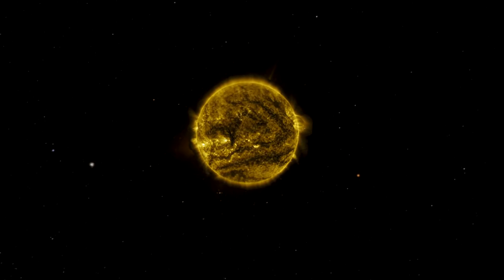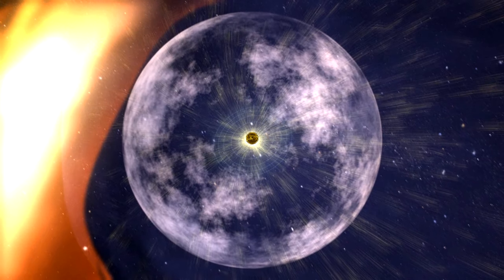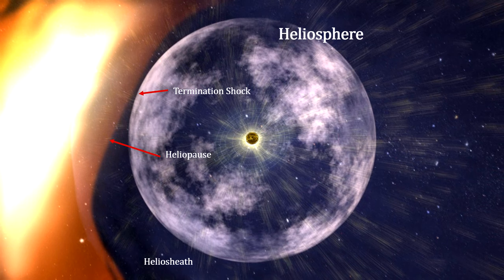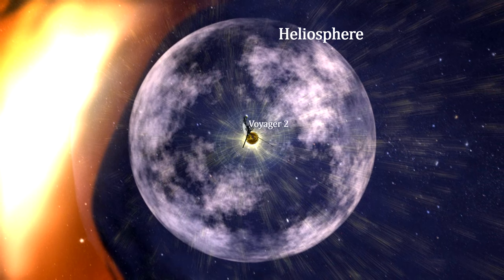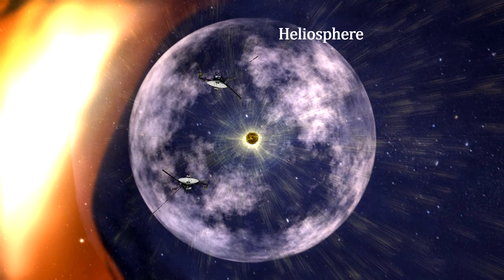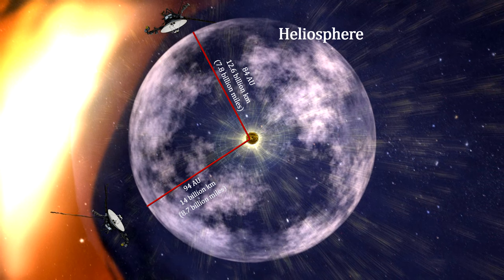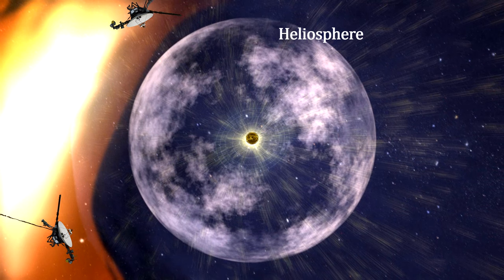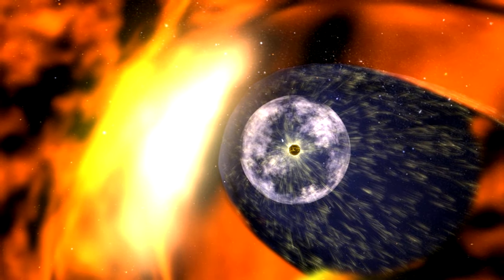Classroom Aid - The Heliosphere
In this segment of our video book, we cover the Sentinels of the Heliosphere fleet; the distance to the edge of our Sun’s solar wind; the Aurora Borealis, Comets, the Kuiper Belt and the Oort Cloud.

We start by defining the limits of the Sun’s influence, including the Termination Shock, Heliopause, Heliosheath, and the Bow Shock. Voyager 1 and Voyager 2 progress is reviewed.

Next, we cover the near-Earth fleet of satellites Hinode, RHESSI, TRACE, and FAST; the Magnetosphere satellites Cluster 1 through 4 plus Geotail; the Sun observers Stereo A and Stereo B; the solar wind observers orbiting Lagrange Point 1 – ACE, Wind, and SOHO; and back to the Magnetosphere with THEMIS A through E; and back again to Voyager 1 and 2. We conclude with a look at the big November 2011 solar storm observed by Stereo.

We then cover the nature of the aurora Borealis and aurora Australis. This includes the Bohr atomic model where we explain the quantum jumps in high altitude Oxygen atoms that create photons.

Next we cover what a comet is and the history of comets including the Great Comet of 1577 studied by Tyco Brahe and the many comets that became Halley’s Comet. We then examine comet orbits including the long period comets Siding Spring, Hale-Bopp and Lovejoy 2014, and the short period comets 67P, Encke and Halley’s Comet.

These two kinds of comet orbits along with evaporating comets leads us to the Kuiper Belt and Oort Cloud as areas that generate new comets. We end the segment on comets with a look at Shoemaker Levy crashing into Jupiter and the Rosetta Mission to 67P.

We conclude with a review of the Solar System distances we have covered in this and the previous segments.